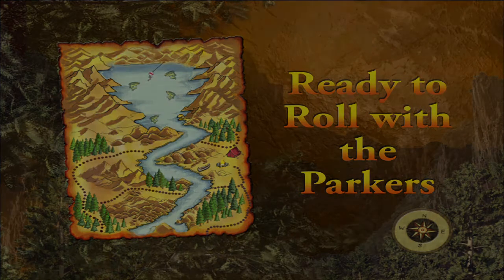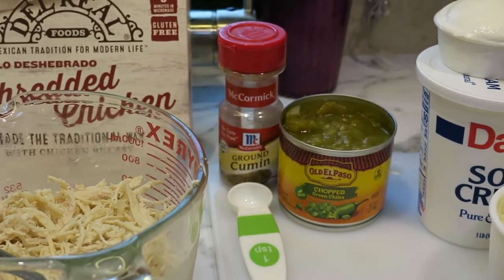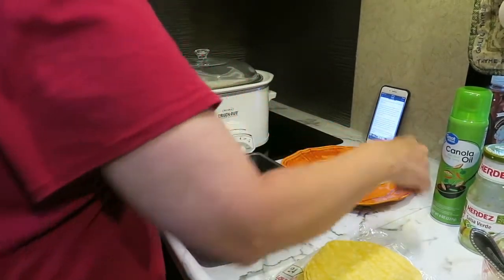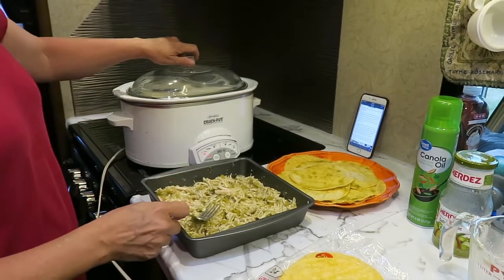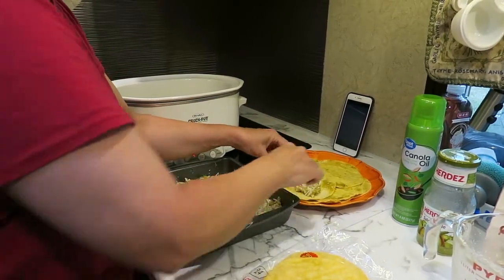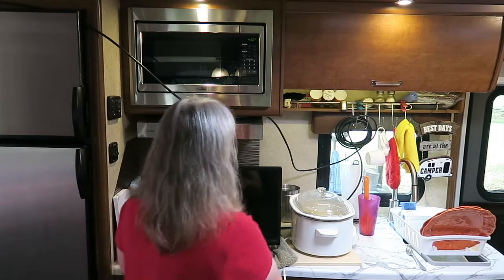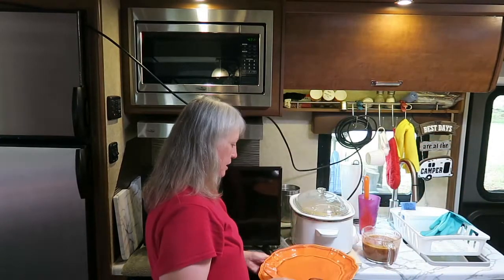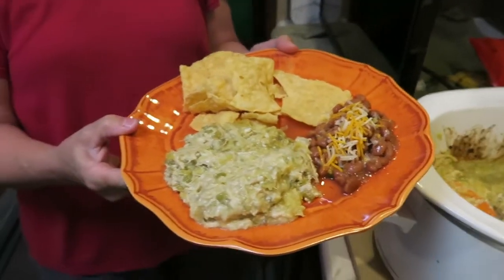Crock Pot Salsa Enchiladas Verde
Sharing an easy recipe found on the inter-web. List of ingredients and recipe posted at videos conclusion.